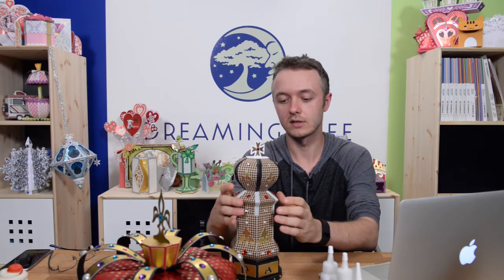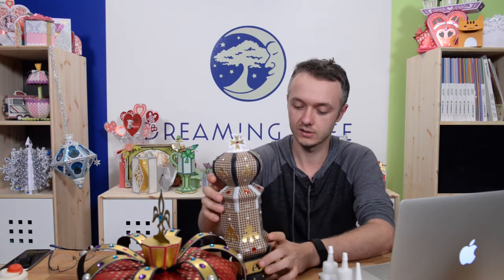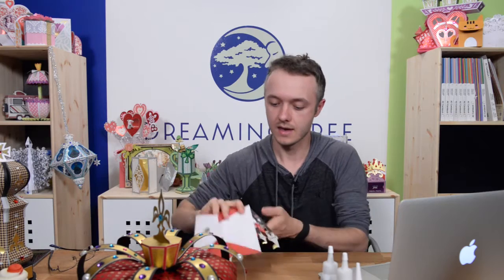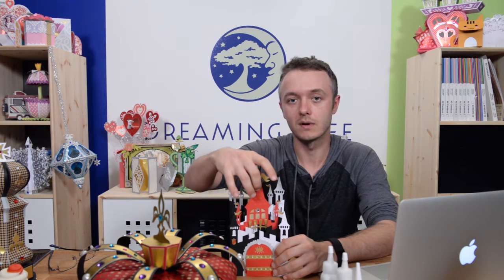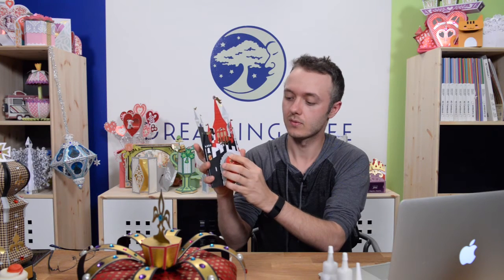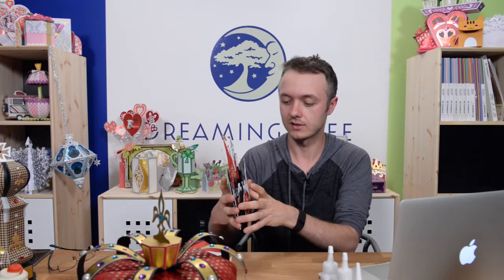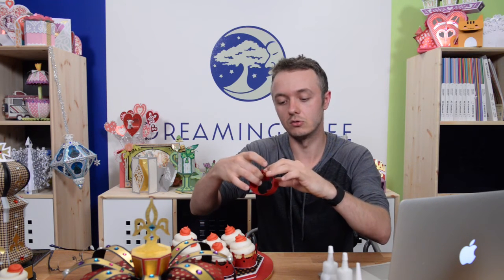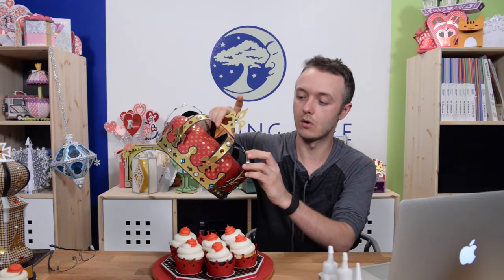SVG File - King of the Castle SVG Bundle - Official Trailer